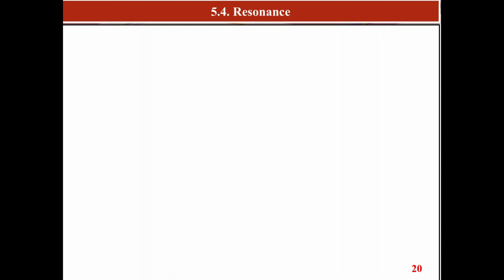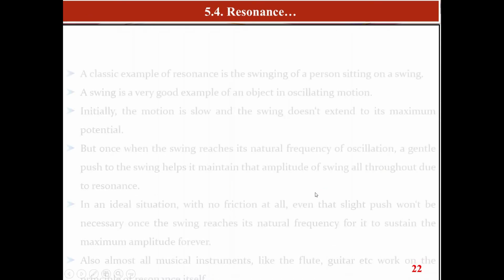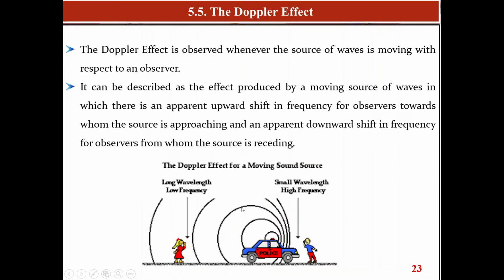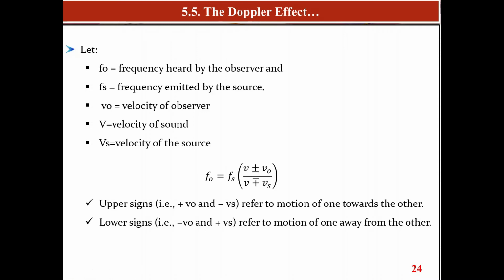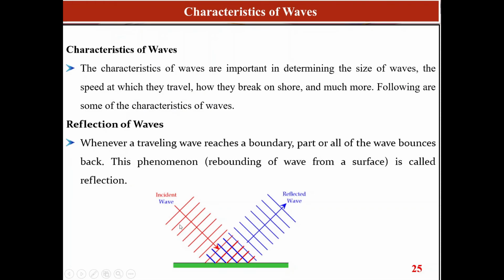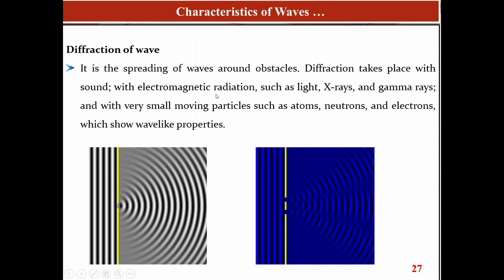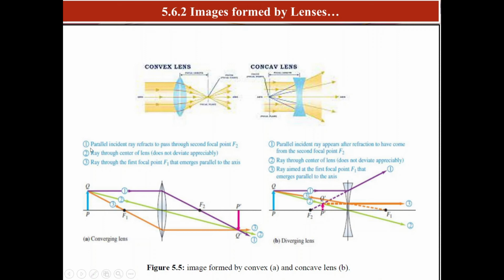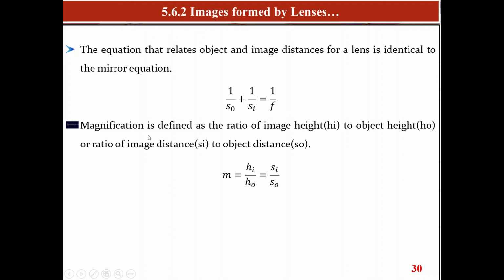General Physics Chapter Five-Part two